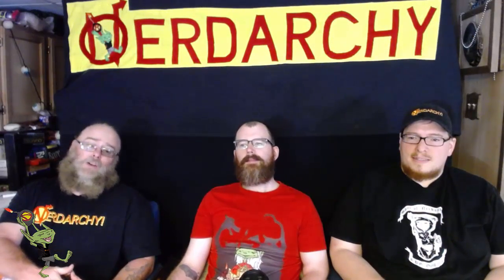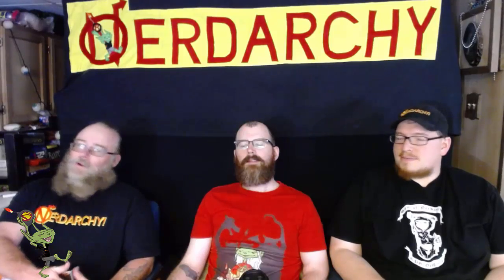Fastest D&D Character Build | Control the Battlefield with a Mobile Monk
Control the Battlefield with a Mobile Monk| D&D Character Builds
We explore building a speedster character for 5e D&D. We look at several races and classes in the players handbook, sword coast adventures guide, and elemental evil players companion. We look at the druid, monk, rogue, barbarian, monk, and even the ranger for character classes. We look at races like the aarakocra, tiefling, wood elf, and yes even human. This character build is all about getting around the battlefield.